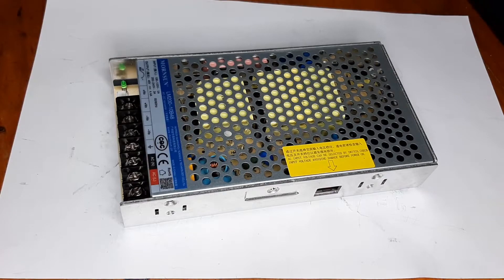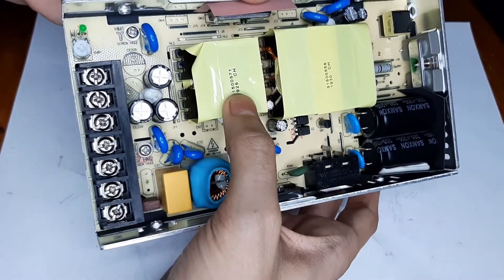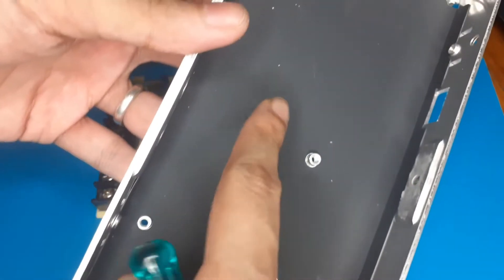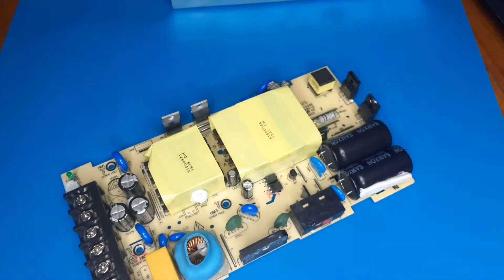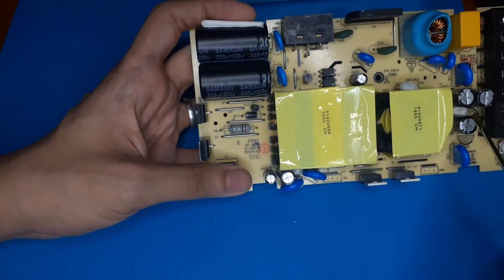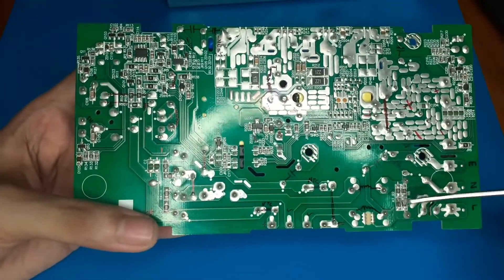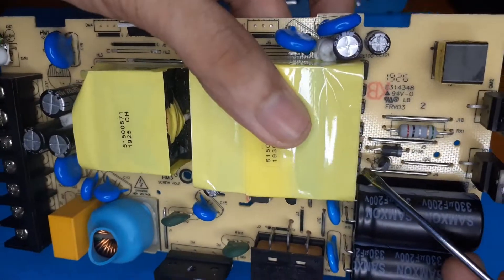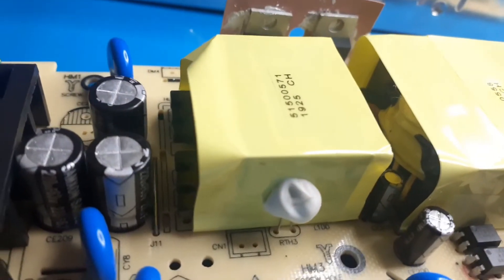MORNSUN SMPS TEARDOWN AND DESCRIPTION 200W 48V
2 Switch Forward SMPS using ONSEMI NCP1252 made by MORNSUN CHINA. 48V 4.4A 200W output compact smps.

Parts used-
NCP1252 ONSEMI
WMEC 0.82k class X2
seperate fiberglass board commonmode choke with isolation
WTR 10D03 NTC x2
KBU1010
SAMXON 330uF 200V
SAMXON 220uF 63V
OSG65R290
241K10E WALSIN
MUR2040